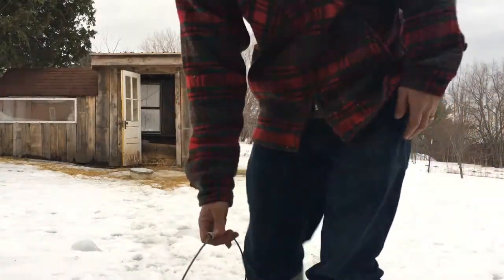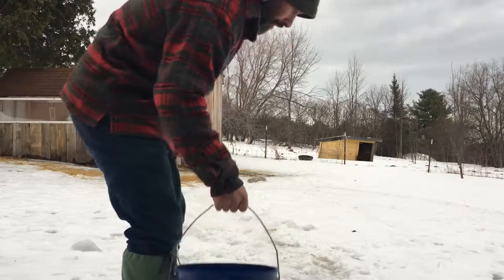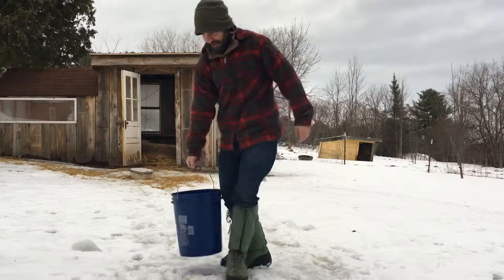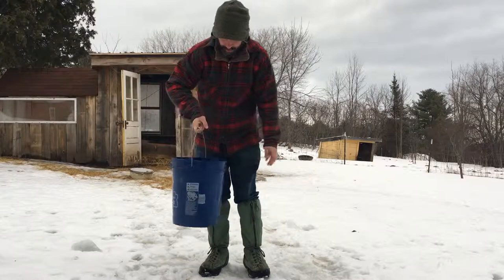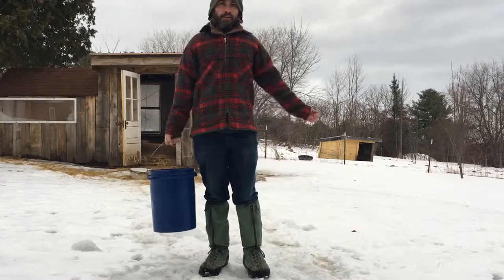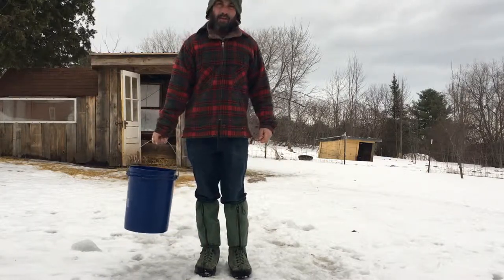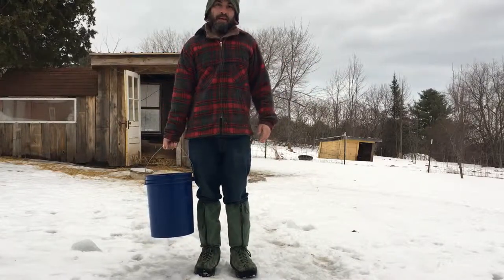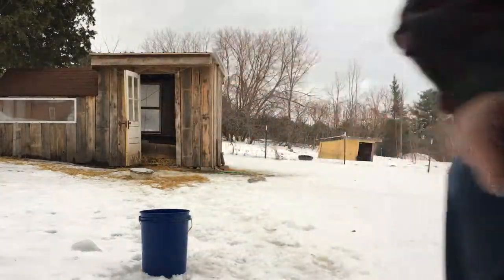Tips on how to carry a bucket of water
I know this video isn't groundbreaking information, but I can't tell you how many times I have had a leg covered with water before I learned some of these skills.